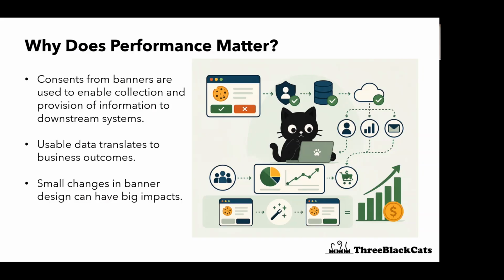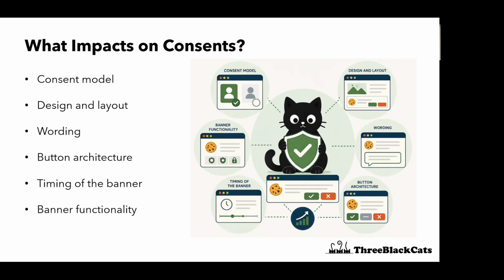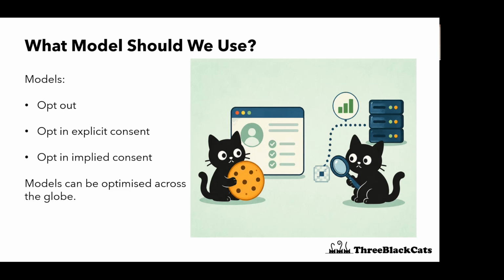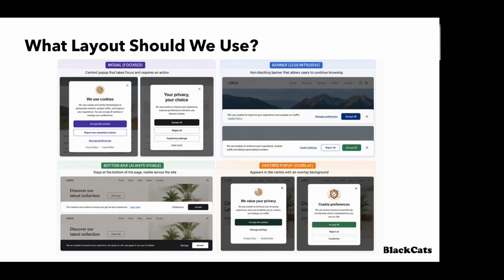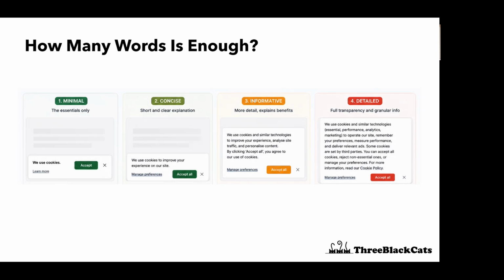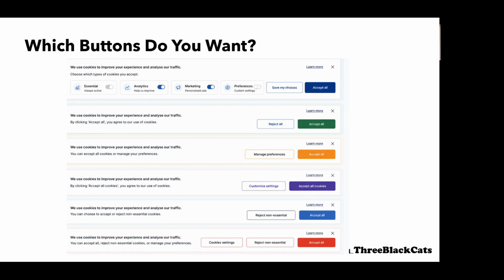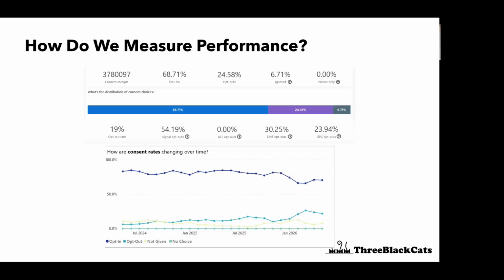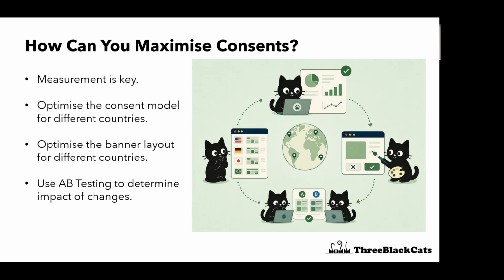Banners That Perform: Testing & Optimisation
Take your cookie banner from compliant to high-performing. We’ll explore how to test, measure, and optimise your cookie banner for better results.

Learn how different designs, wording, and configurations impact user consent rates and overall performance. We’ll cover practical testing approaches, key metrics to track, and how to balance compliance requirements with user experience and business goals.

Whether you’re looking to improve opt-in rates or ensure your banner is working as intended, this session will give you the tools and confidence to make data-driven improvements.